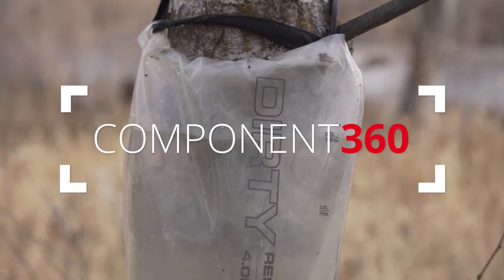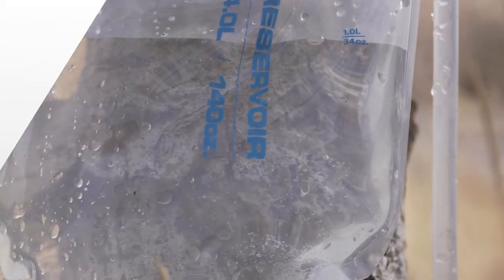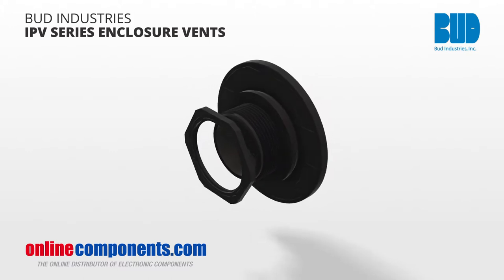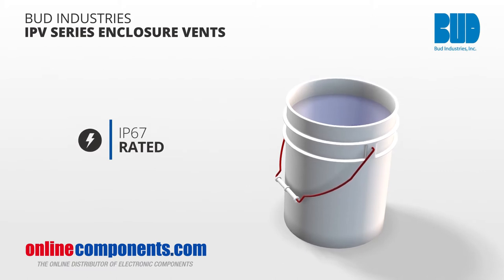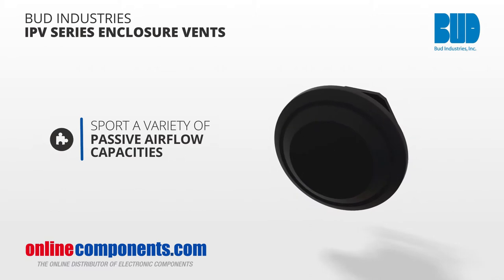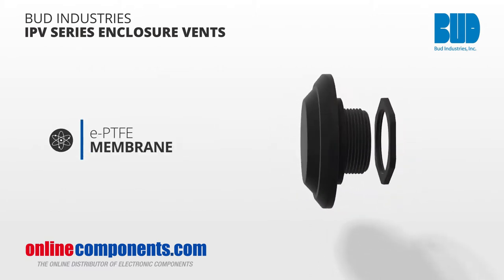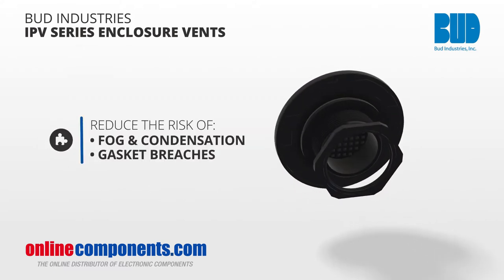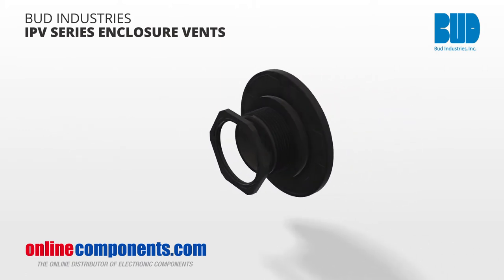Component 360: Bud Industries IPV Series Enclosure Vents